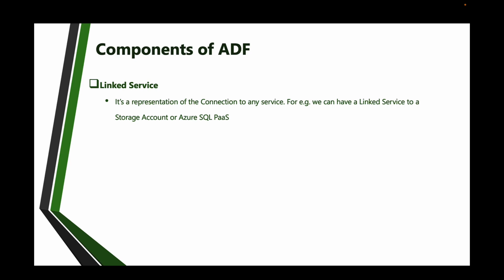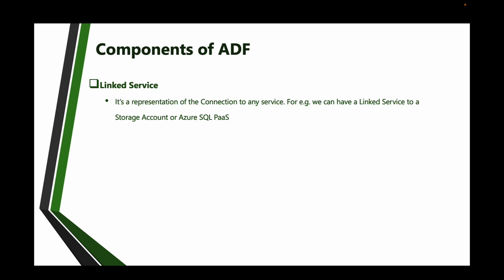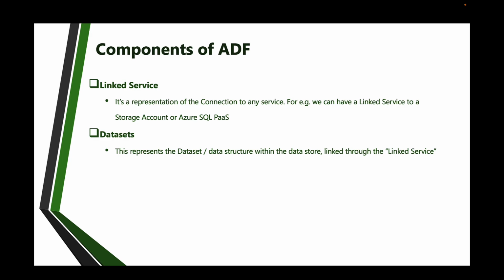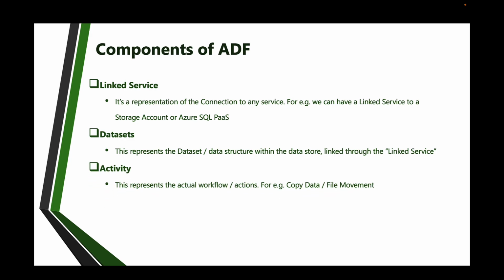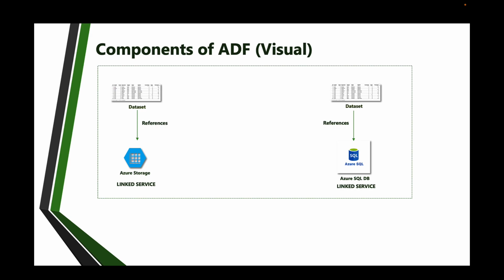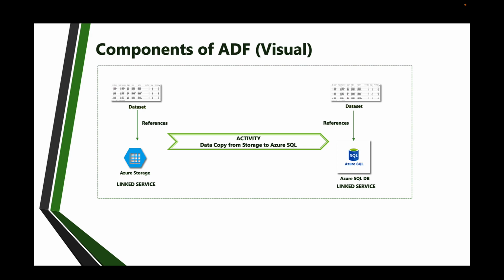1. Azure Data Factory Introduction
This video explains introduction of Azure Data Factory and the purpose of the tool. It also talks about the major components of the ADF and for what purpose they are used.